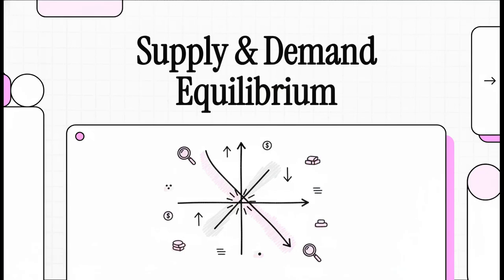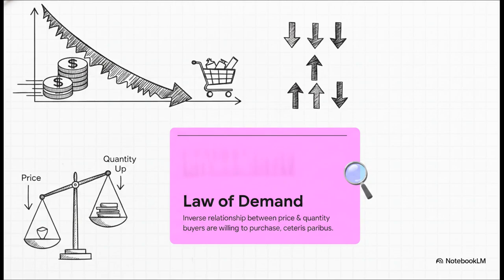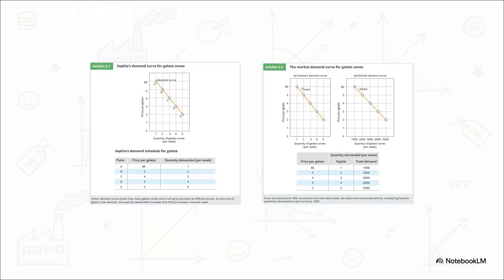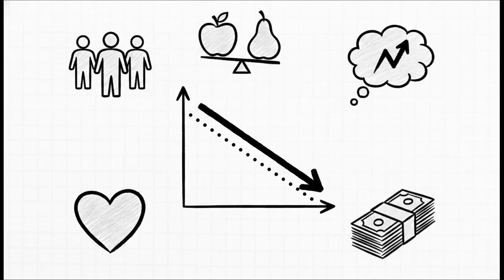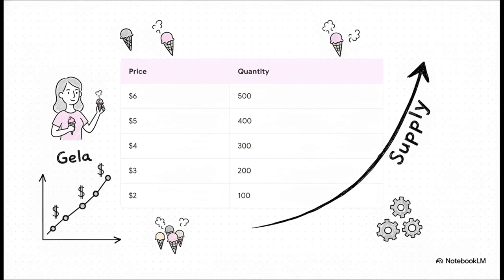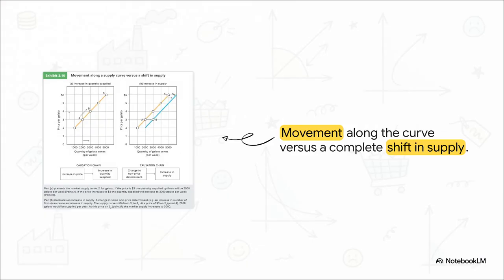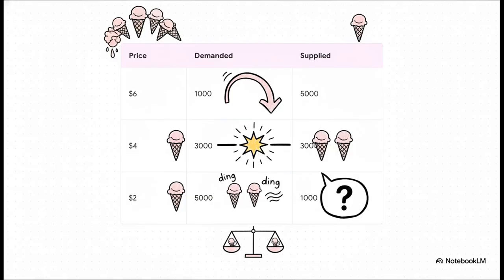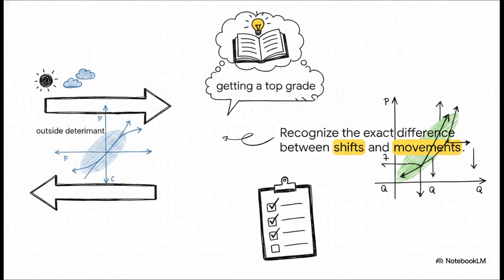Supply & Demand Equilibrium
This outline the fundamental principles of market demand and supply, illustrating how these two forces interact to determine economic outcomes. The material explains the law of demand, which describes an inverse relationship between price and quantity, and contrasts it with the law of supply, where the relationship is direct. Learners are introduced to demand schedules and curves, as well as the various non-price determinants that can cause a shift in demand rather than just a movement along the existing curve. The text further explores the concept of market efficiency, defining it as the point where social surplus—the combined benefit to consumers and producers—is at its maximum. Finally, the source highlights the price system as a critical tool for rationing resources and concludes by notifying students of an upcoming in-class quiz on these topics.